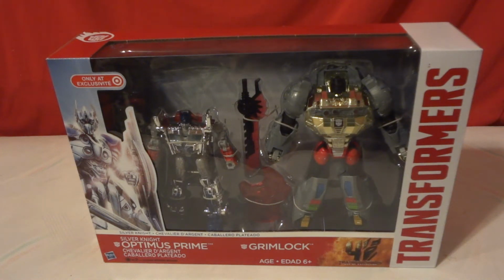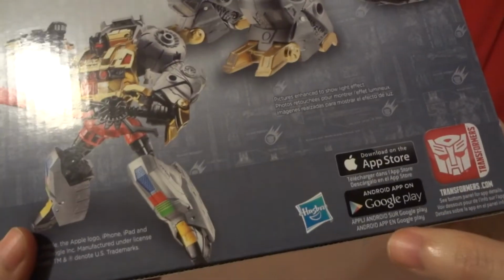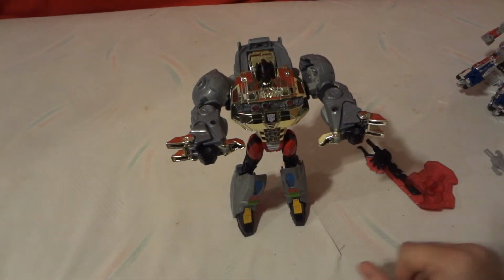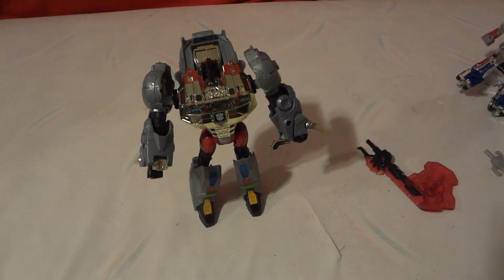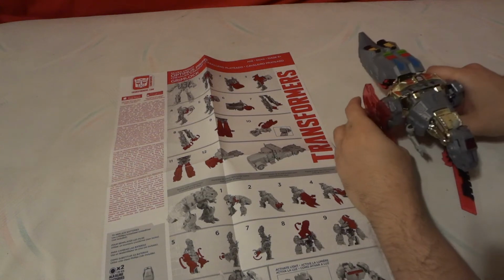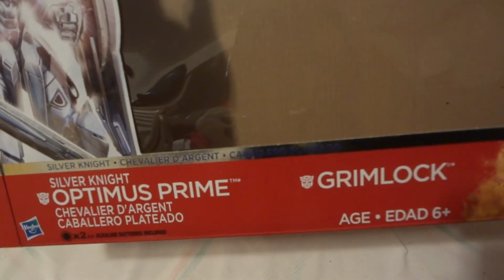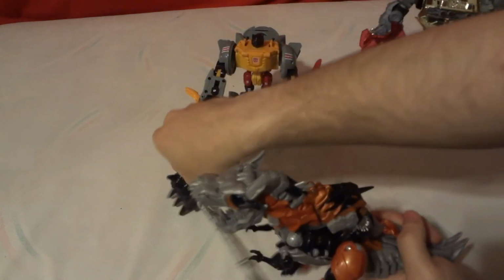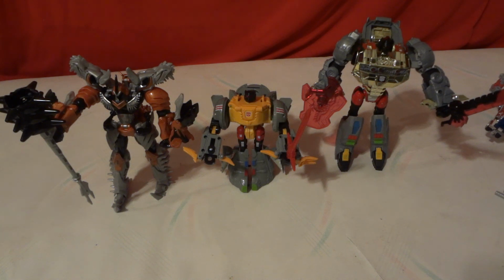UNBOXiNG Transformers Age of Extinction Silver Knight Optimus Prime and Grimlock Figures PT.1 OF 2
UNBOXiNG Transformers Age of Extinction Silver Knight Optimus Prime and Grimlock Figures PT.1 OF 2 Get an Autobot-Dinobot duo with this incredible 2-figure pack! Your Silver Knight Optimus Prime figure wields a mighty sword against the Decepticon forces, and your Grimlock figure's Energo-sword is just as powerful. When the battle goes mobile, your Optimus Prime figure converts to semi truck mode and your Grimlock figure converts to a vicious dino with glowing mouth and eyes. Pair up this robot-dino duo and get the Transformers combat going! Transformers and all related characters are trademarks of Hasbro. Includes 2 figures. Figure pack includes Silver Knight Optimus Prime and Grimlock figures Silver Knight Optimus Prime figure converts from robot mode to truck mode in 12 steps Grimlock figure's eyes and mouth light up in dino mode Grimlock figure converts from robot mode to dino mode in 10 steps Both figures are armed with swords in robot mode. Ages 6 and up Includes 2 "A76" batteries. $29.99 AT TARGET